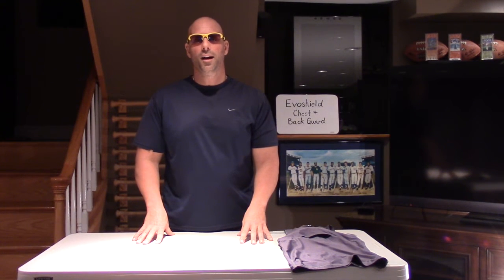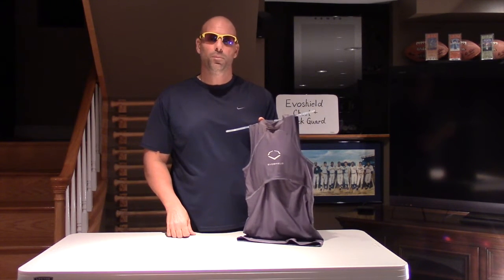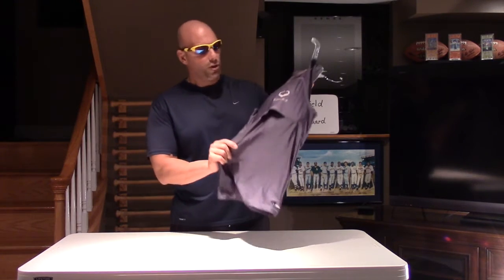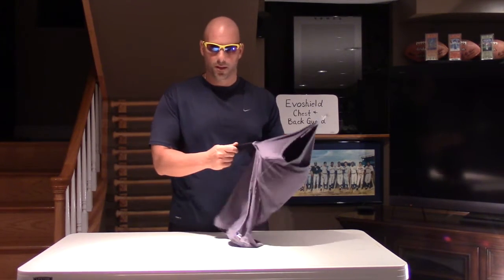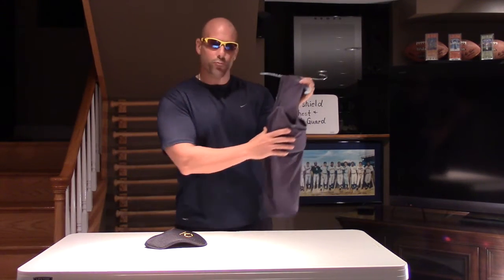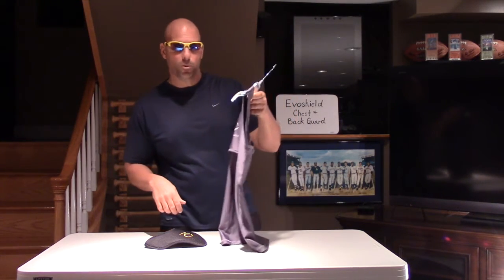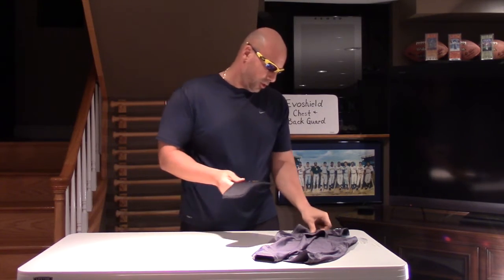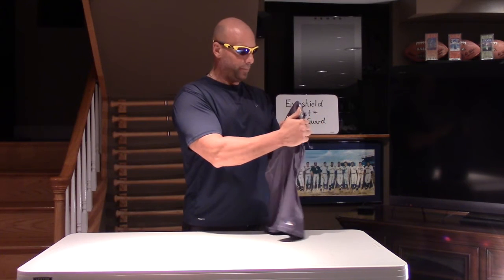EVOSHIEDL CHEST & BACK GUARD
Review By:  DOME OF  KNOWLEDGE
Great product.  Highly recommended.